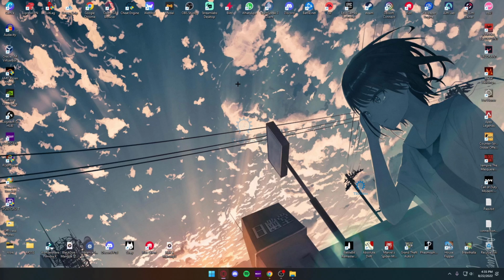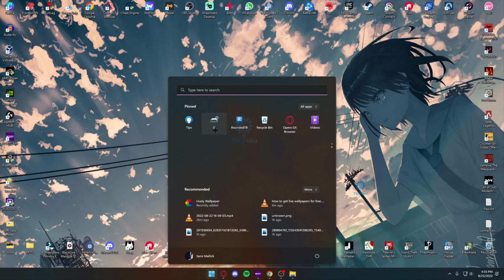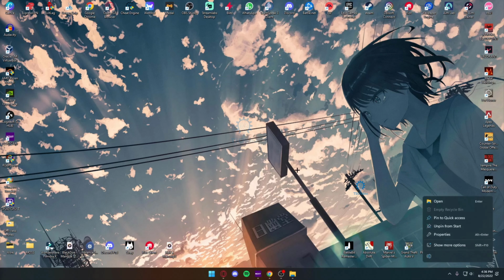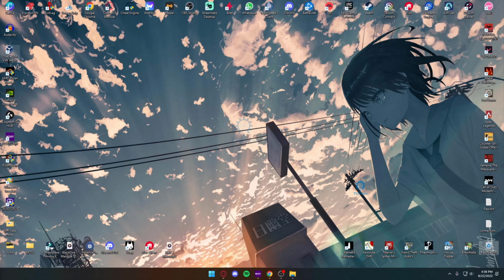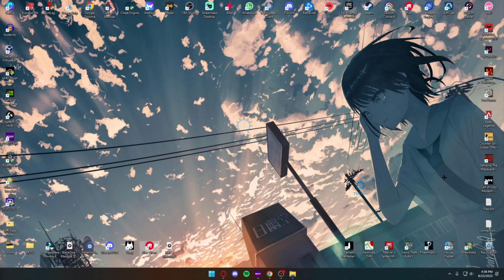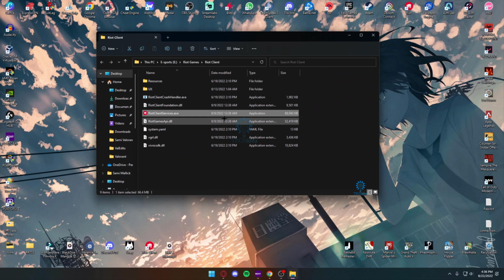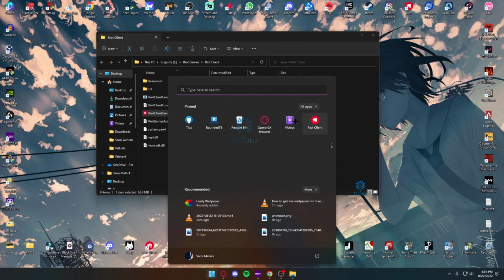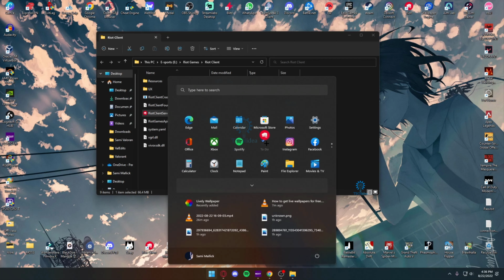How to Pin items on Windows 11 Start Menu 2025 [New Method]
How to Pin items on Windows 11 Start Menu?